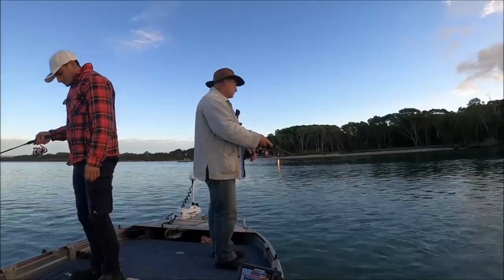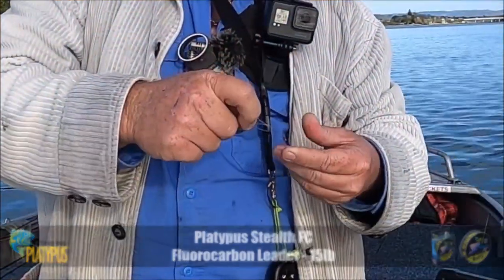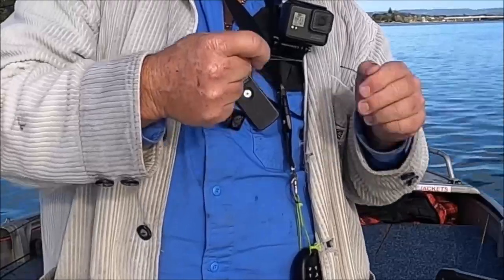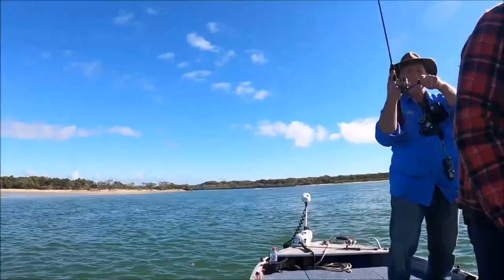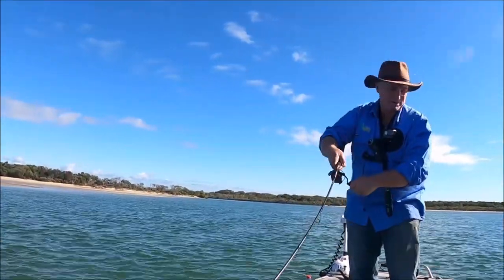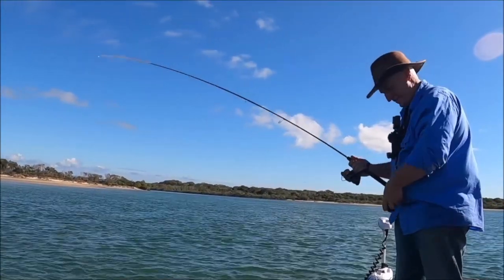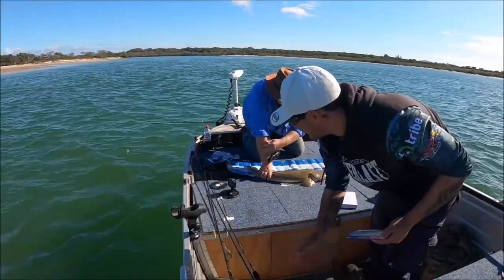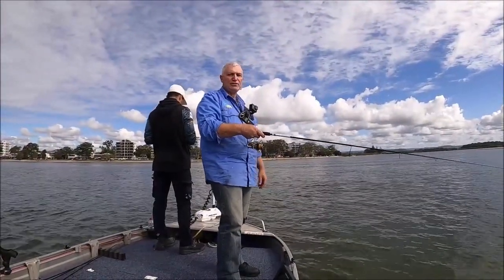How to Catch Flathead - Monster Flathead Battle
Wayne Groomes steps us through his gear and rig for bait fishing for flathead, before hooking up to a monster. Fish on!

Gearing Up:
Okuma LRF Spin Rod - LRF-S-702M-FG 7'0" 3-6kg